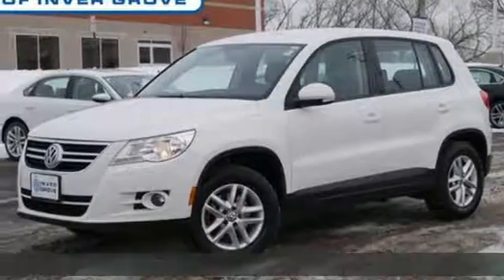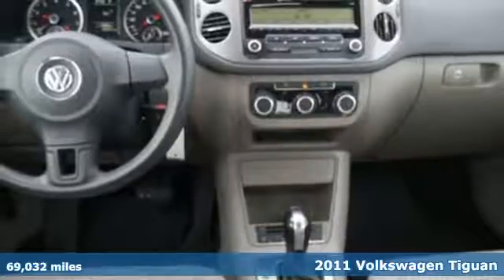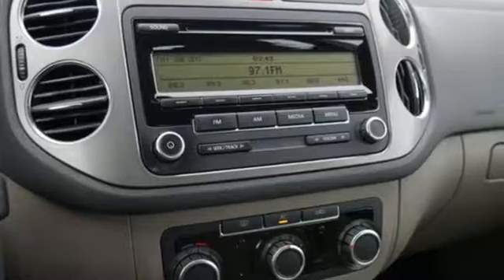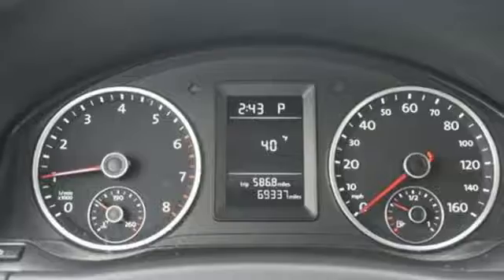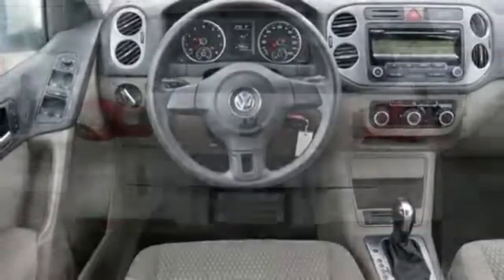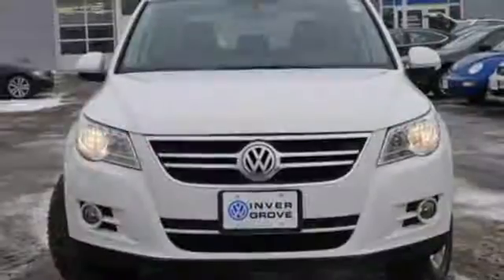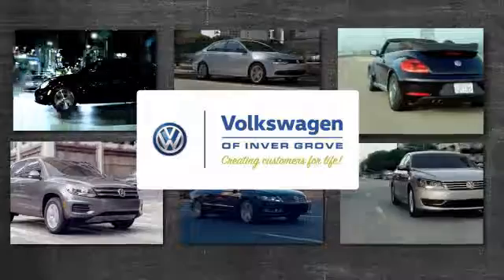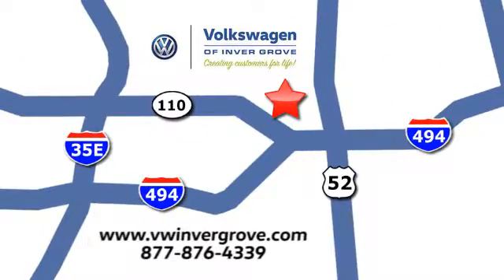Used 2011 Volkswagen Tiguan St-Paul MN Minneapolis, MN G80370A - SOLD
Year: 2011
Make: Volkswagen
Model: Tiguan
Engine: 2.0L TSI
Transmission: 6-Speed Automatic with Tiptronic
Color: White
Mileage: 69032
Stock #: G80370A
VIN: WVGBV7AX8BW508811
AWD. Classy White! Refreshing, non-smoker vehicle. At Volkswagen of Inver Grove we create customers for life. When you buy an used car at Volkswagen of Inver Grove you get your first oil change FREE!! Take your hand off the mouse because this 2011 Volkswagen Tiguan is the SUV you've been trying to find. Designated by Consumer Guide as a Compact Car Best Buy in 2011. This Tiguan has only been gently used and has low, low mileage. They don't come much fresher than this!

Address:
1325 50th Street East